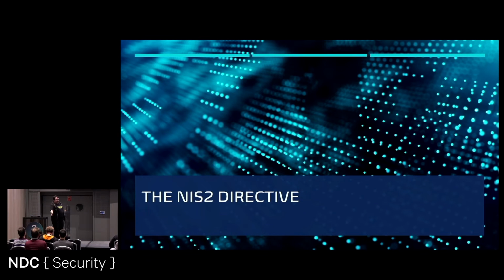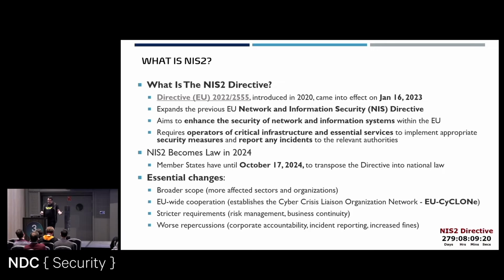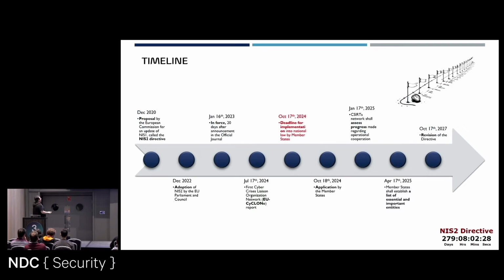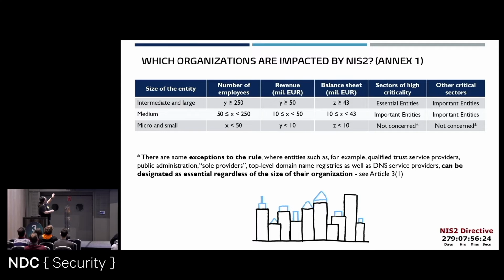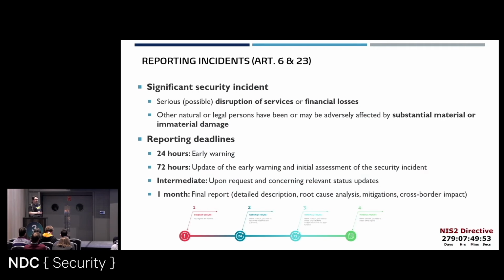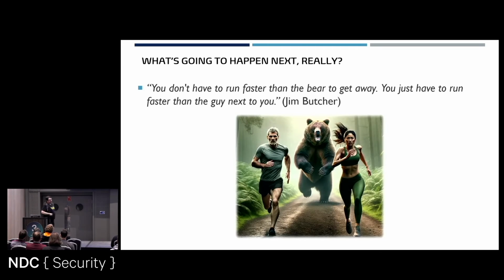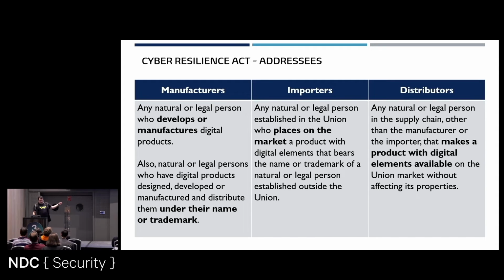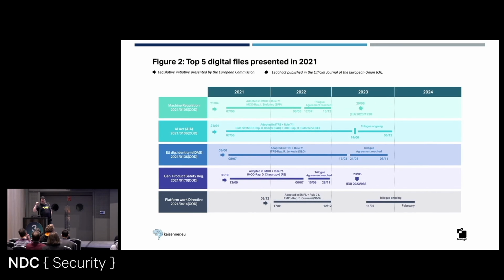NIS2 & CRA: Europe's Response to Cyber Shenanigans - Tudor Damian - NDC Security 2024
In an era where cyber threats are getting increasingly sophisticated, Europe has stepped up its game with two pivotal regulations: the NIS2 Directive and the Cyber Resilience Act (CRA). These measures are redefining the cybersecurity landscape, offering comprehensive strategies to combat digital dangers.

In this session, we'll delve into the depths of both the NIS2 Directive and the CRA, unraveling their complexities and implications, looking at how they're changing the game, and what it means for businesses, individuals, and yes, even the humble smart devices in our homes. Walk away with insights that'll make you the star of your next virtual hangout, and have your smart toaster nodding in approval (well, metaphorically).